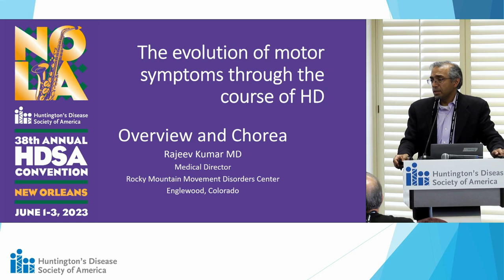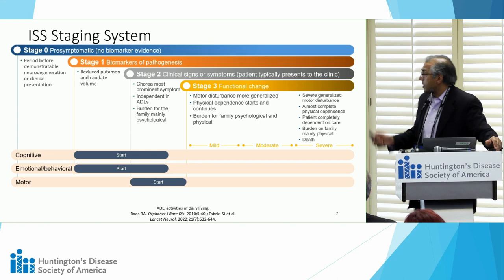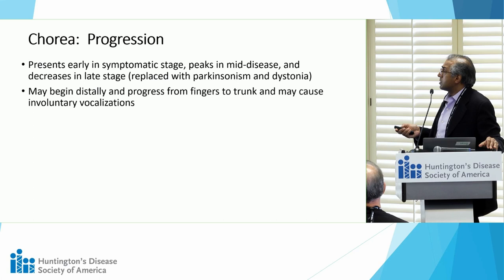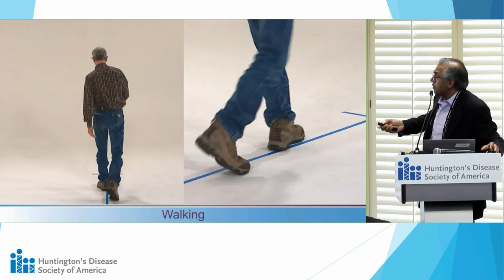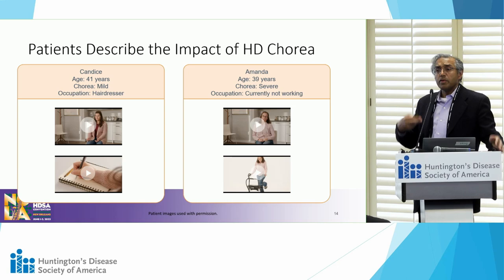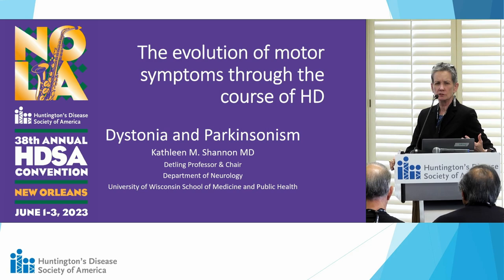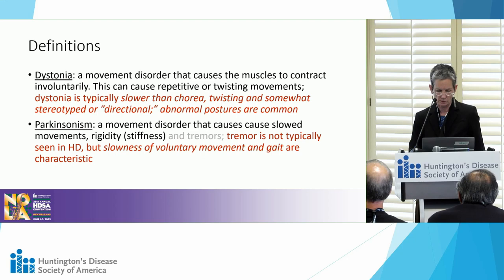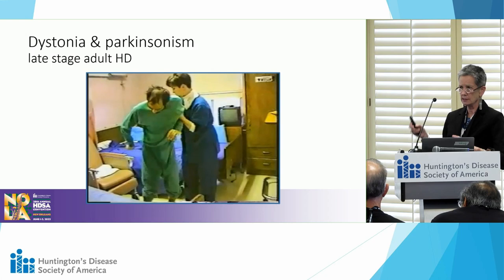Evolution of Motor Symptoms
To learn more about HuntingtonsDisease, please visit HDSA.org.